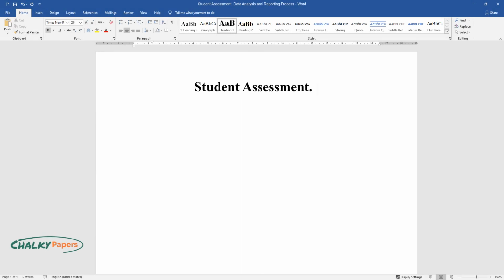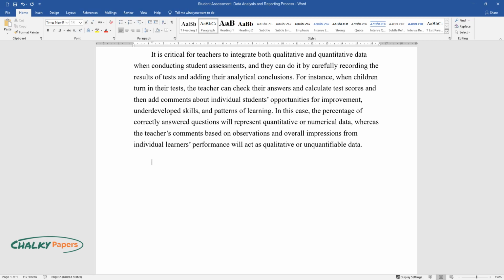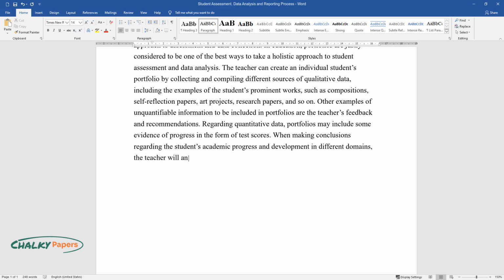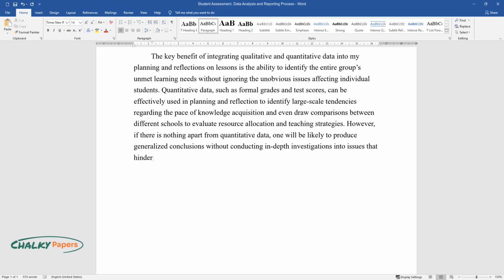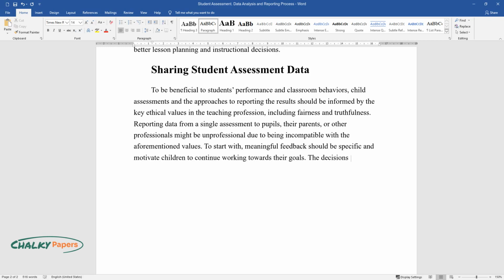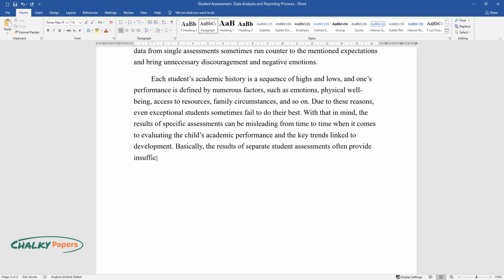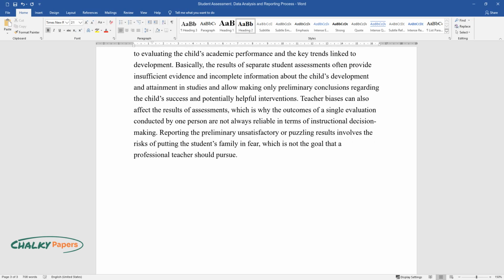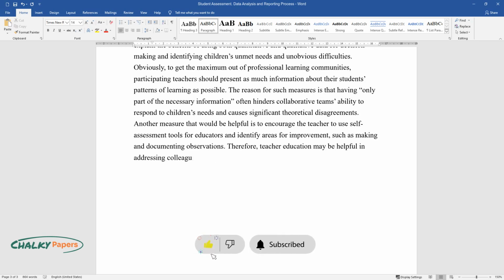Student Assessment, Data Analysis and Reporting Process - Essay Example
📝 Essay description: It is for teachers to integrate both qualitative and quantitative data when conducting student assessments. They can do it by carefully recording the results of tests.

ℹ️ Subjects: Education System
ℹ️ Words: 898
ℹ️ Pages: 3

📚 Reference list:
Gullo, D. F. (2013). Improving instructional practices, policies, and student outcomes for early childhood language and literacy through data-driven decision making. Early Childhood Education Journal, 41(6), 413-421.
Hancock, C. L., & Carter, D. R. (2016). The self-assessment in action – teacher feedback. Young Children, 72-73.
McAfee, O. D., Leong, D. J., & Bodrova, E. (2016). Assessing and guiding young children’s development and learning (6th ed.). Boston, MA: Pearson Education.
Stenger, M. (2014). 5 research-based tips for providing students with meaningful feedback [Blog post].